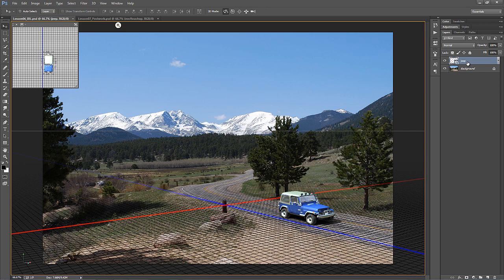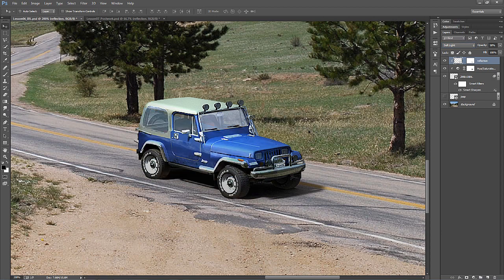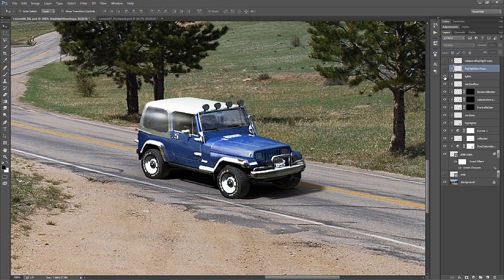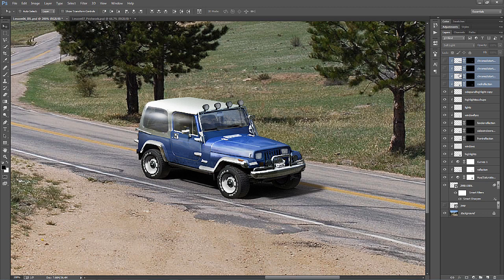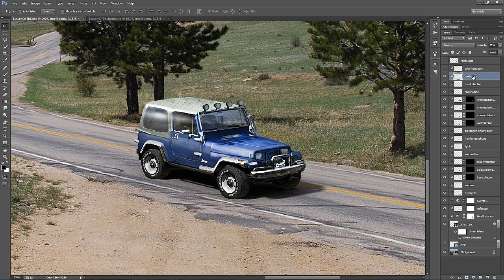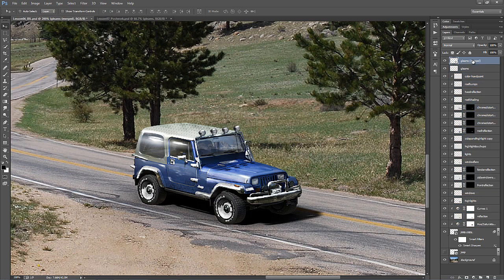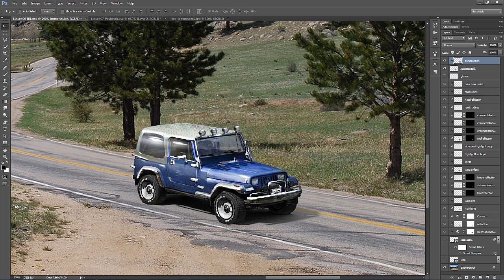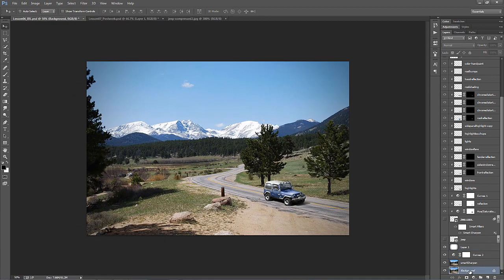Mastering 3D in Adobe Photoshop 2 5 Post Process Compositing